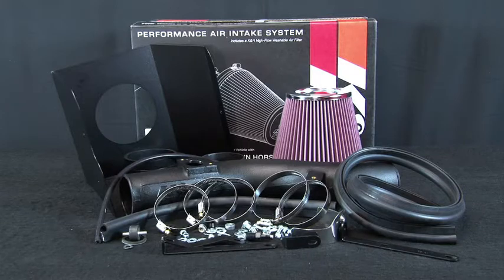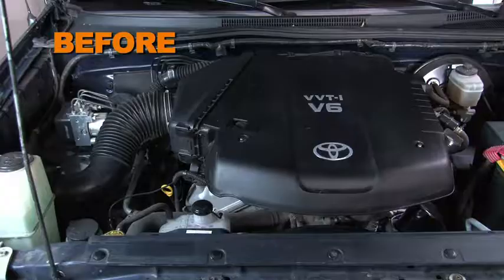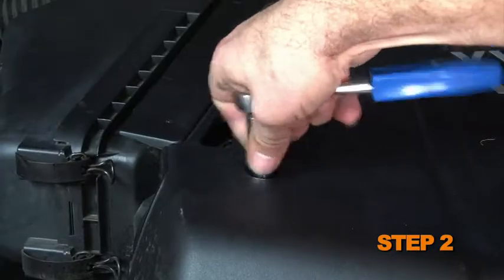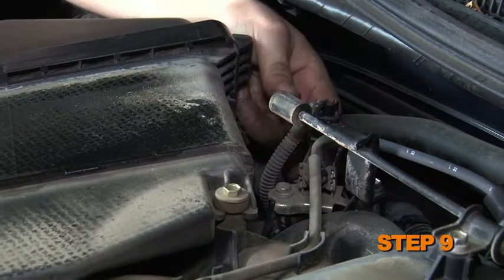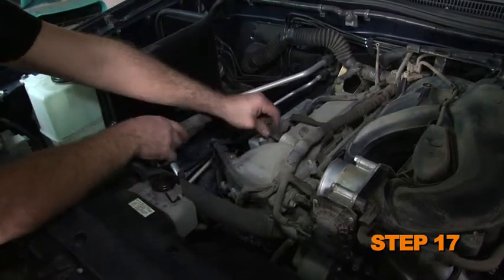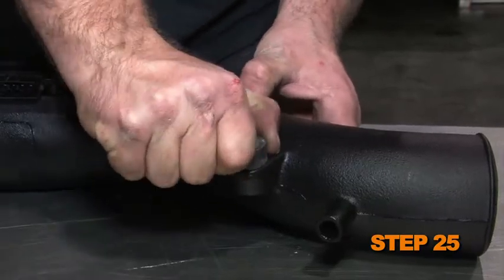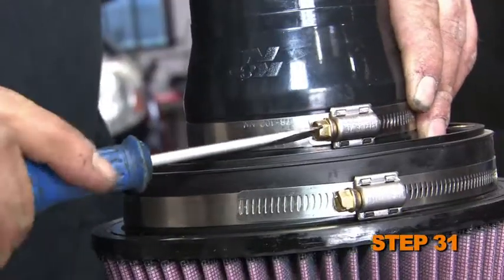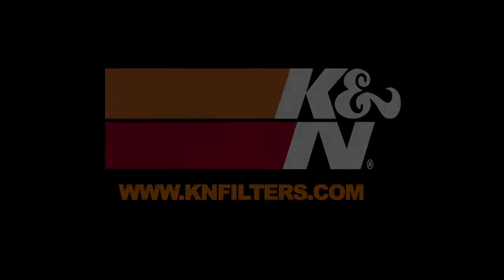Toyota Tacoma 4.0L V6 [#63-9025] Air Intake Installation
See how easy it is to add more performance to the 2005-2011 Toyota Tacoma with the 4.0L V6 engine.

K&N 63-9025 air intake modification showed an estimated gain of 10.31 horsepower at 4979RPM when tested on the K&N dynamometer for your 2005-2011 Toyota Tacoma with the 4.0L V6 engine.

K&N 63-9025 fits the following:
2011 TOYOTA TACOMA 4.0L V6
2010 TOYOTA TACOMA 4.0L V6
2009 TOYOTA TACOMA 4.0L V6
2008 TOYOTA TACOMA 4.0L V6
2007 TOYOTA TACOMA 4.0L V6
2006 TOYOTA TACOMA 4.0L V6
2005 TOYOTA TACOMA 4.0L V6

for an up to date application list.